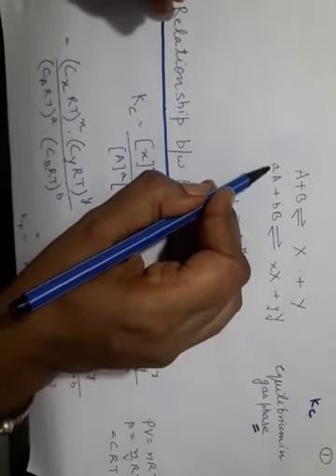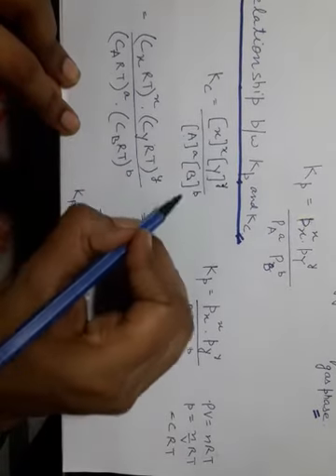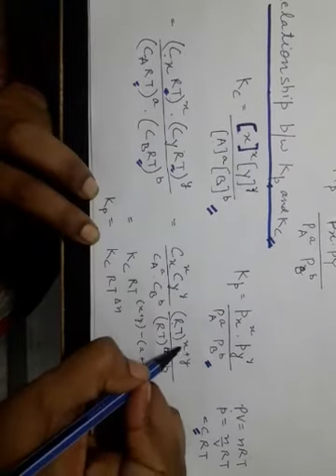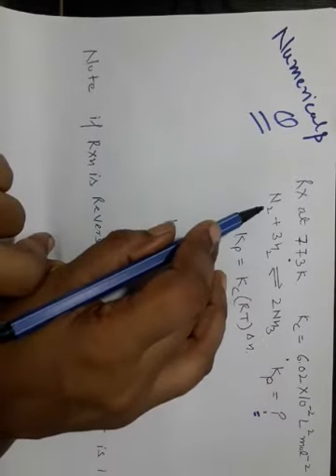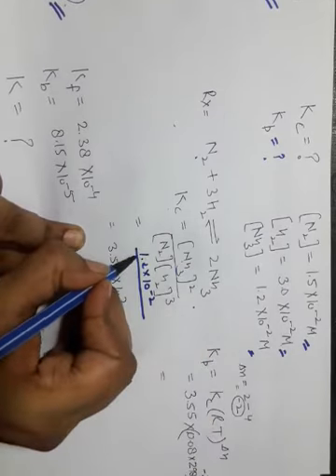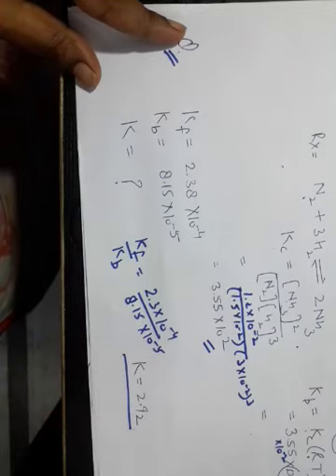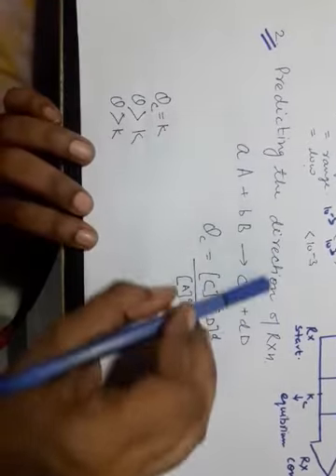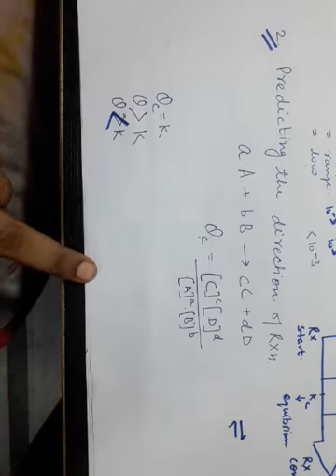SNSPS Subject -Chemistry Chapter-Equilibrium Topic-Chemical Equilibrium By Mam Madhu vohra